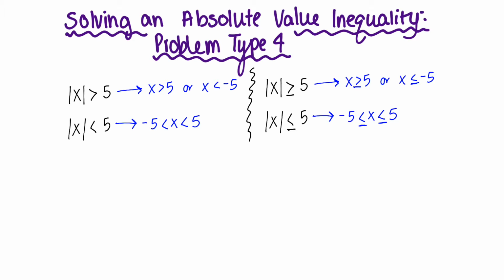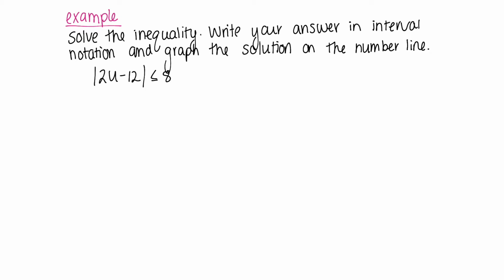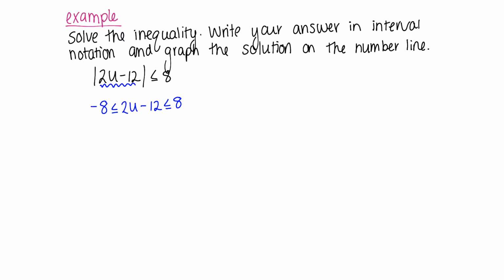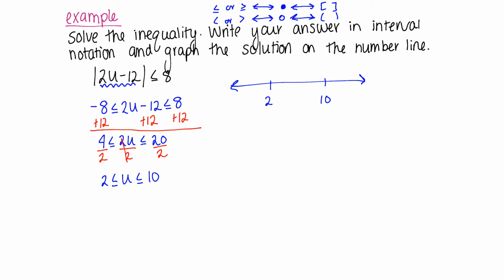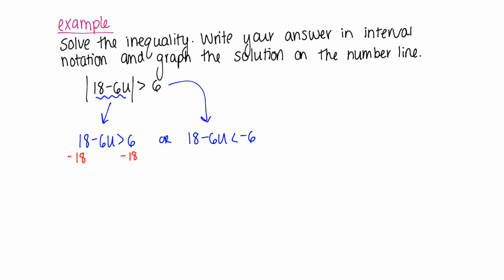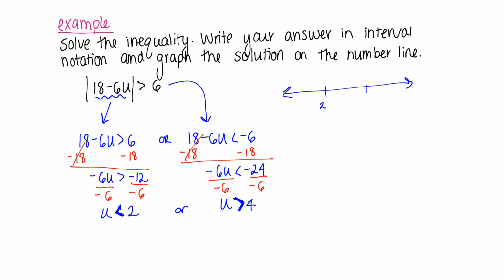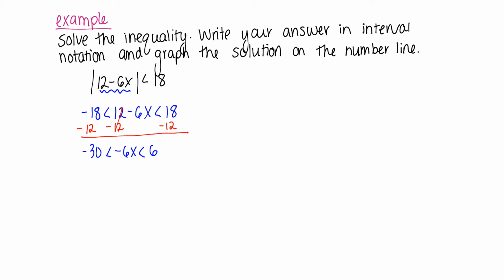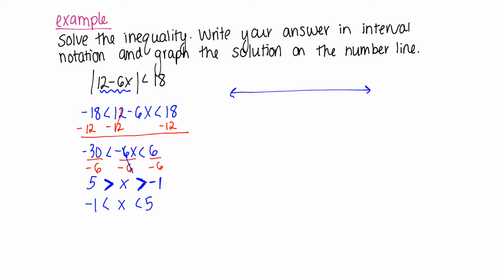Solving An Absolute Value Inequality Problem Type 4